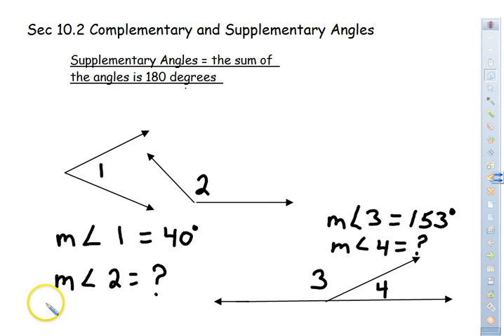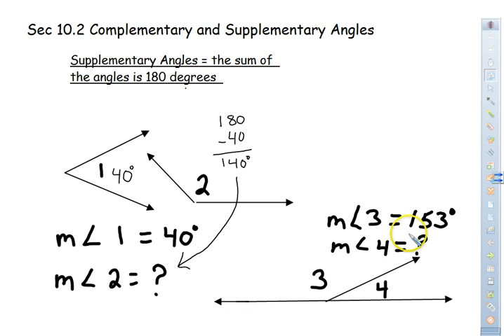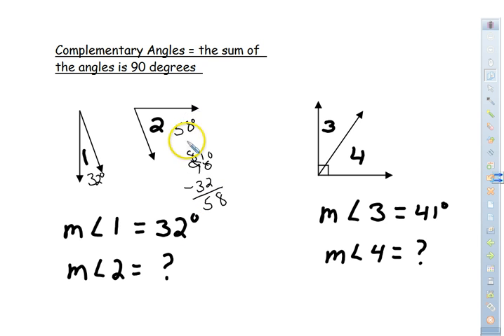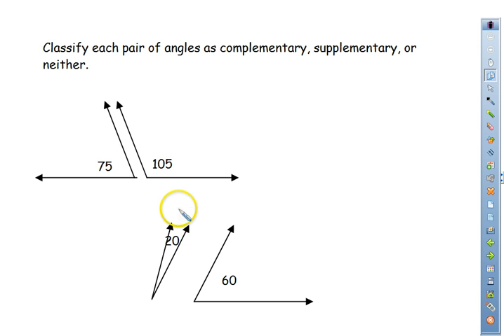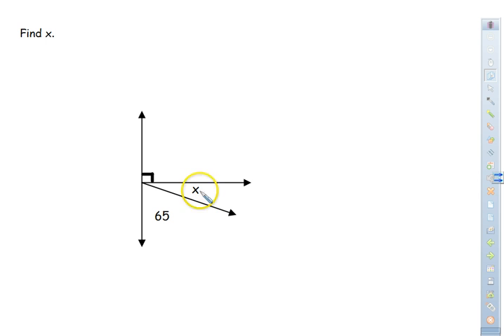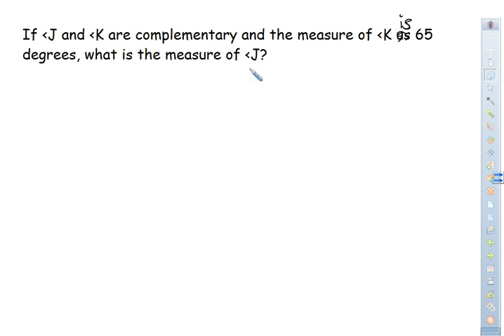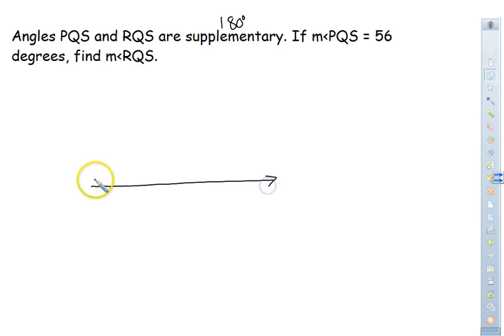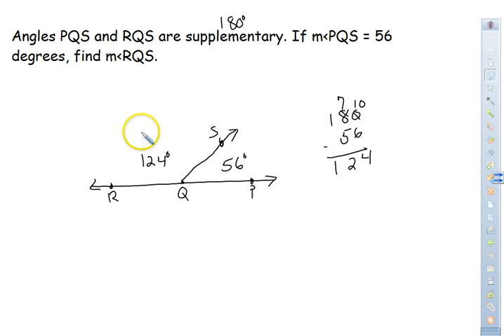Accelerated lesson 10.2 Complementary and Supplementarty Angles